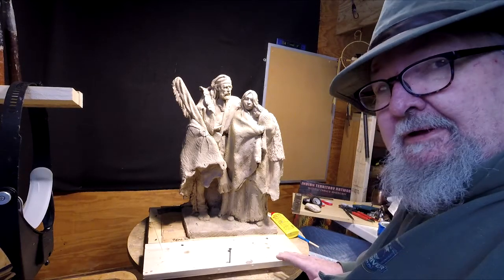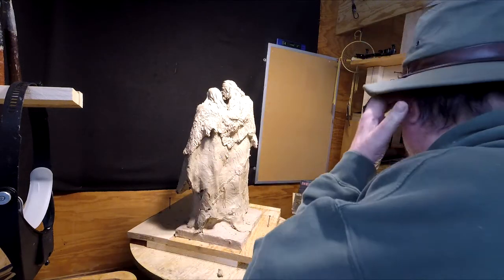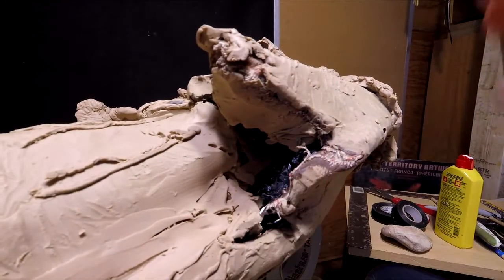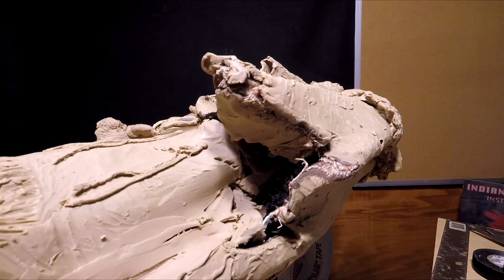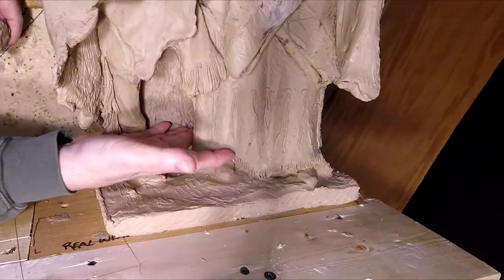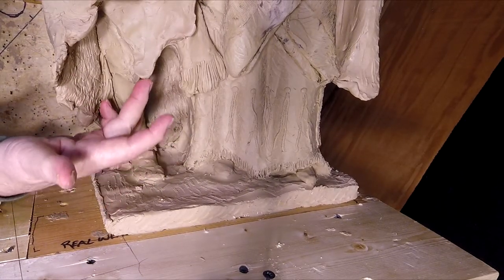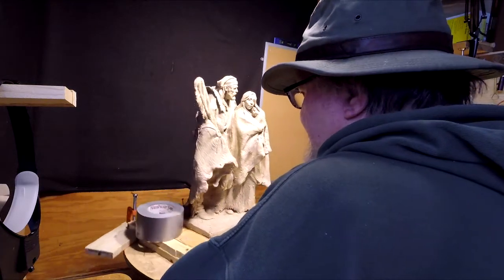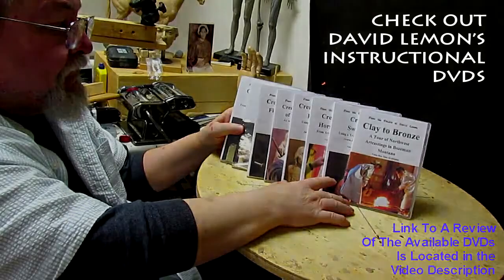Real Wealth - Filling in Holes